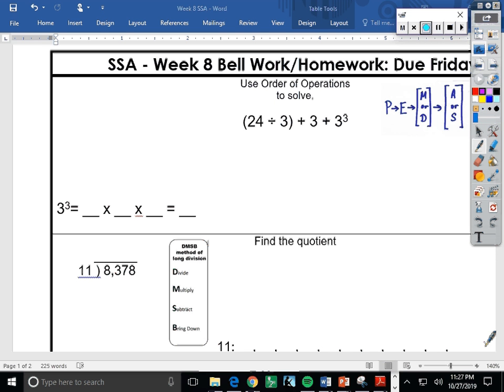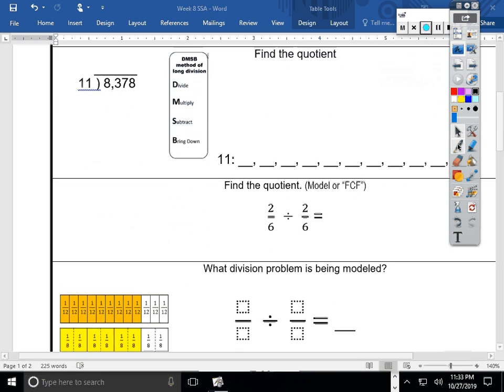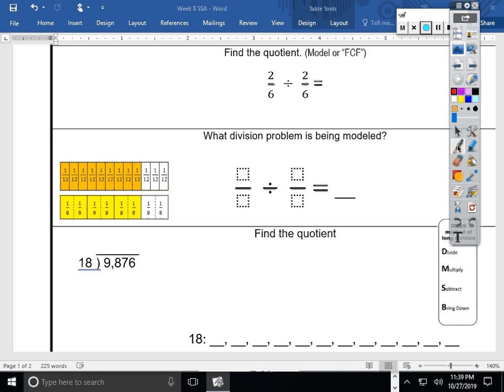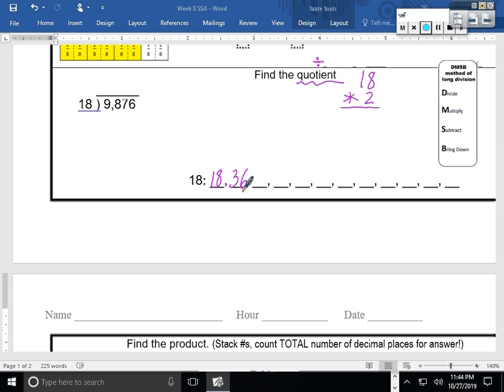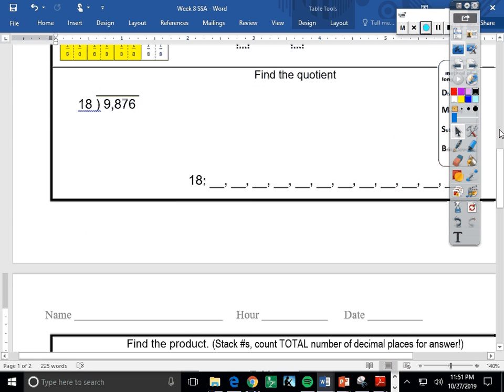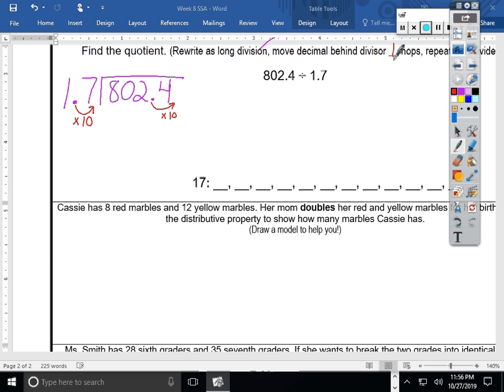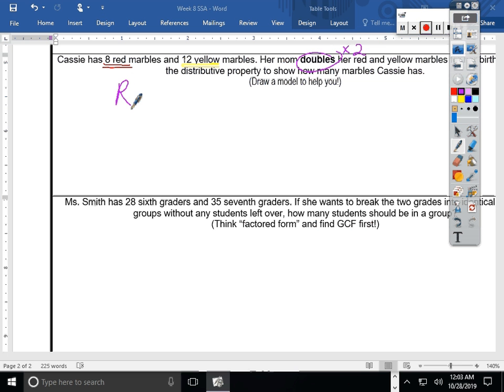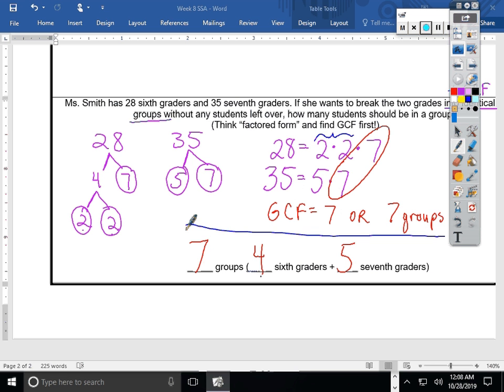Week 8 Bellwork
6th Grade Spiral Review